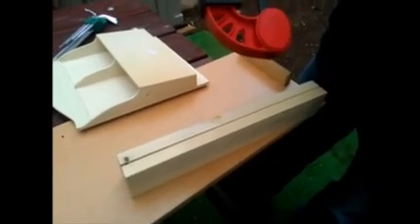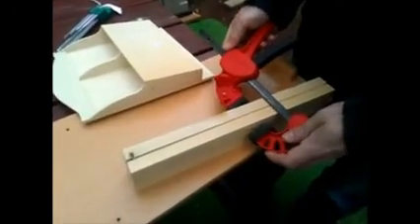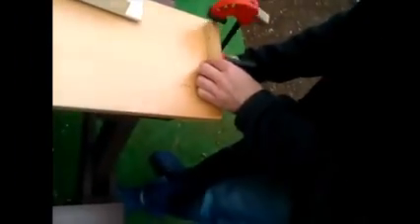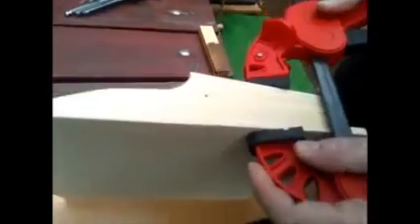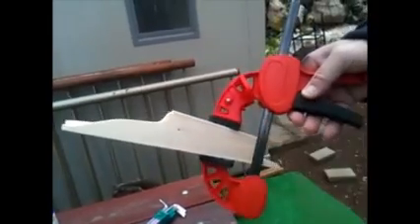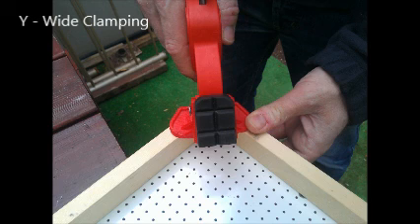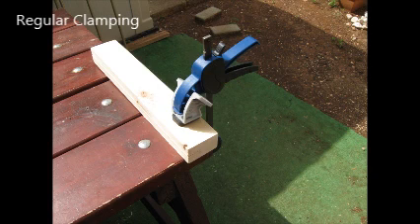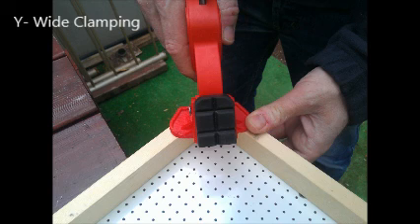One Handed Swivel 1